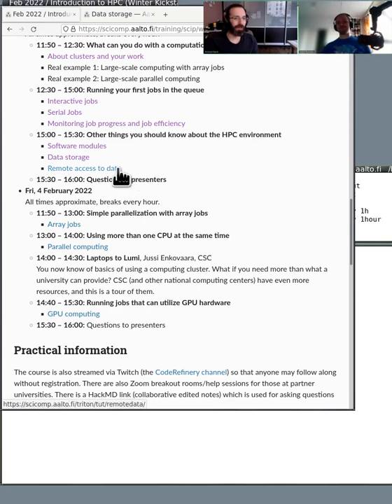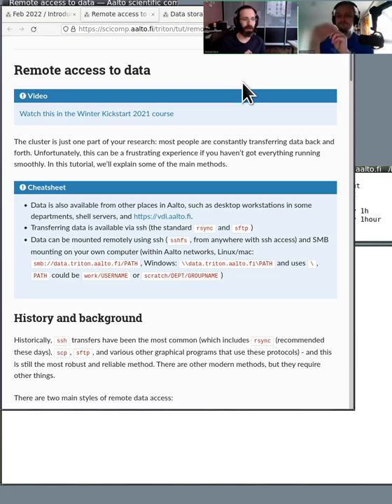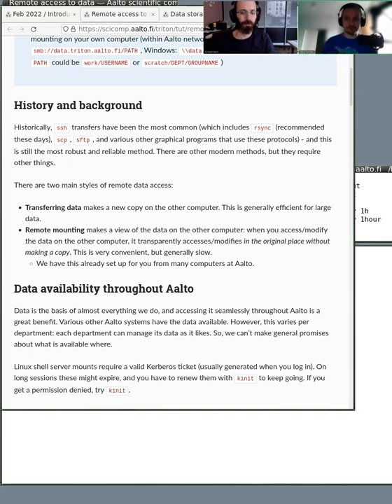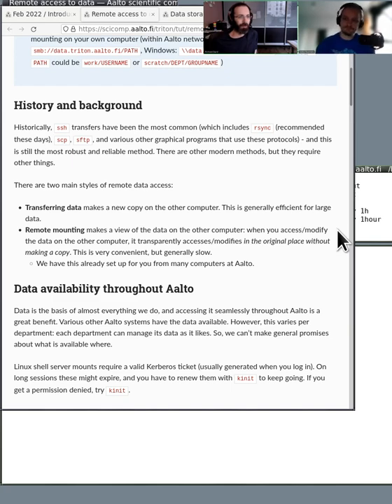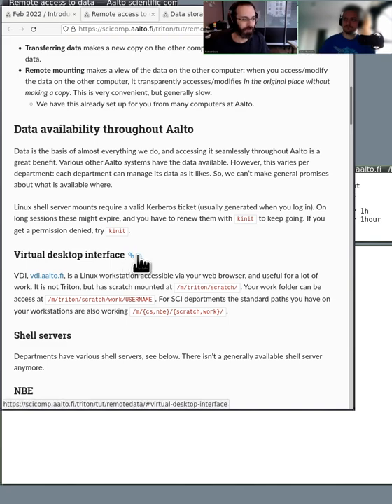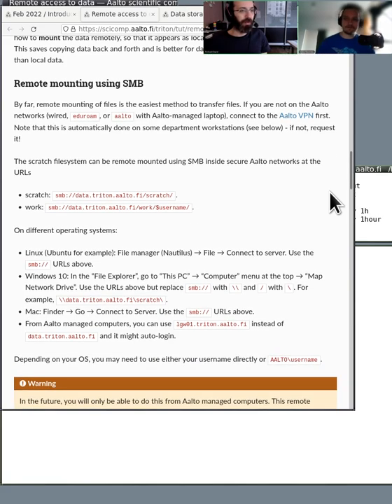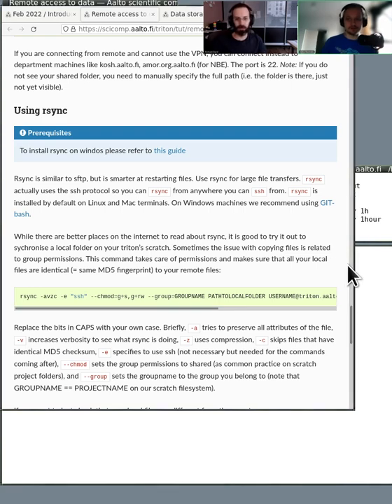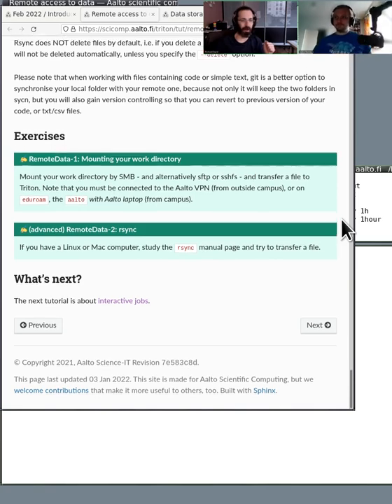2.10 Remote data access - Getting started with scientific computing/HPC (winter 2022)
You have data on the cluster, but you need to be able to access it from outside, or copy new data to the cluster.  This can be surprisingly frustrating, so we discuss transferring data vs mounting a remote filesystem for transparent access.